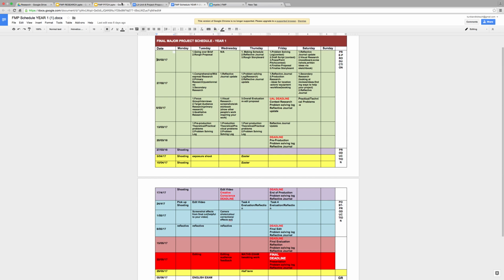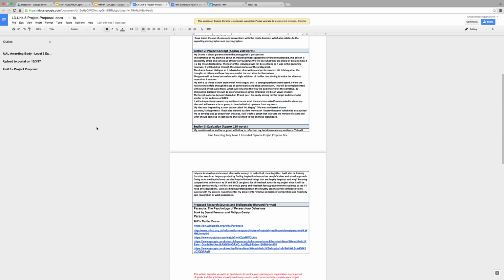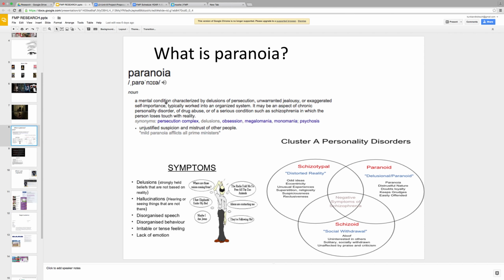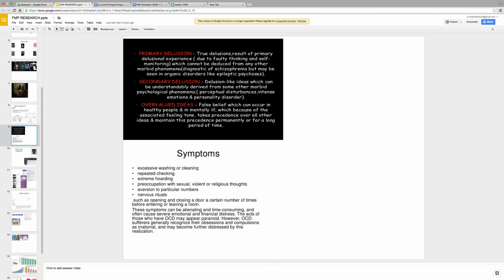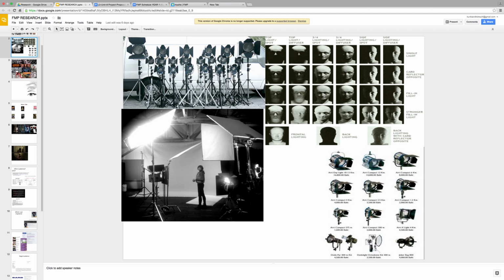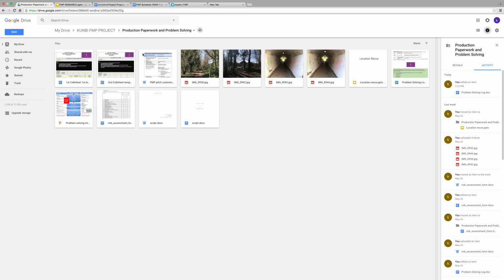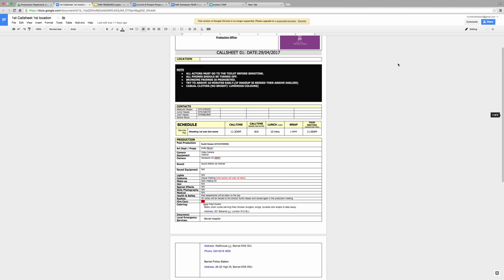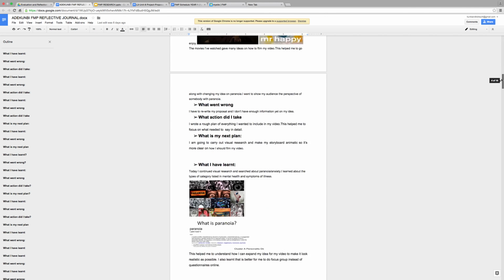kunbi fmp screen quicktime